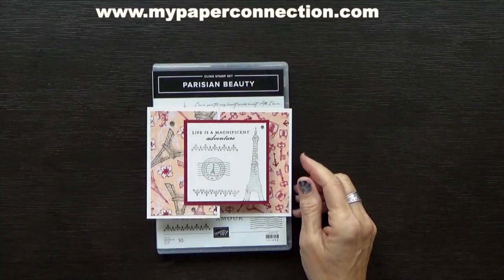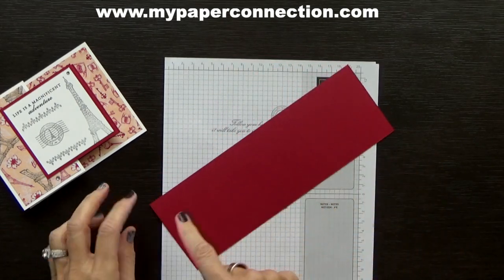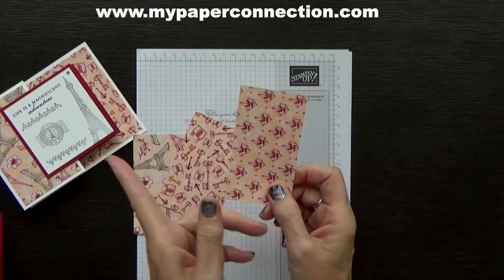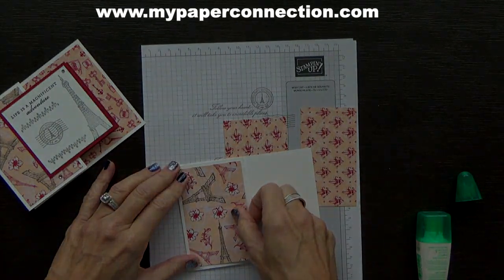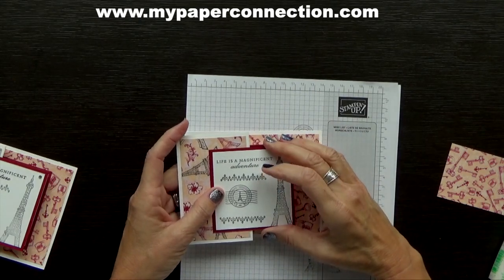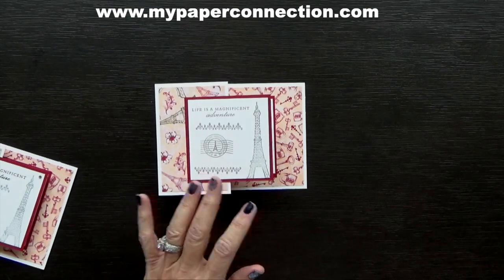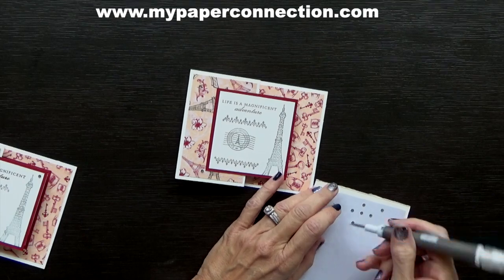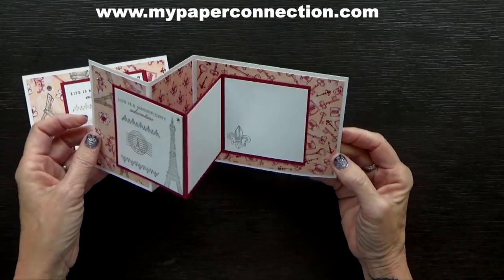Easy to Make Double Z Fold Using Parisian Beauty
This is such a fun and beautiful card. This paper and stamp set makes a beautiful project. I created this card using only paper, ink and a stamp set.  The Paper and stamp set come from the Parisian Blossoms Stamp Set.
You could use this style card with pretty much any stamp set and designer series paper to create many beautiful yet fun cards. All of the supplies and measurements are listed in my blog. If you would like to purchase any of the supplies I used, click on the picture of the supply and it will take you directly to my store. Thanks for stopping by!!!